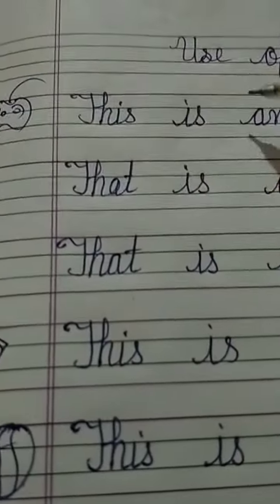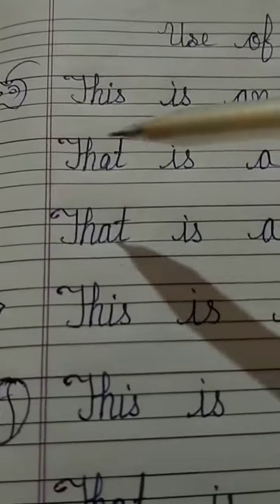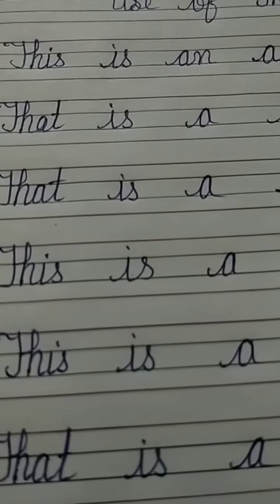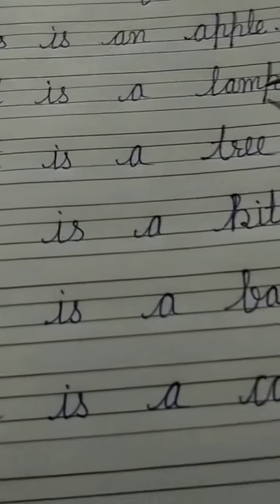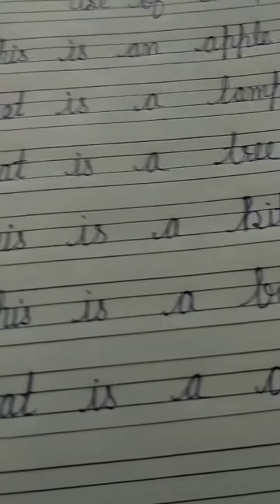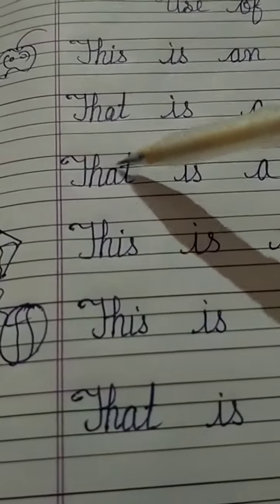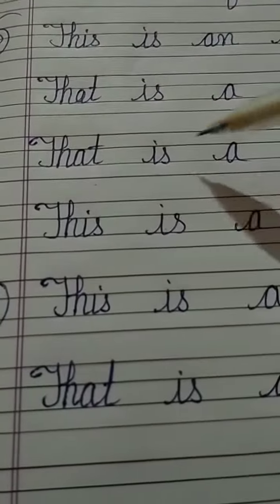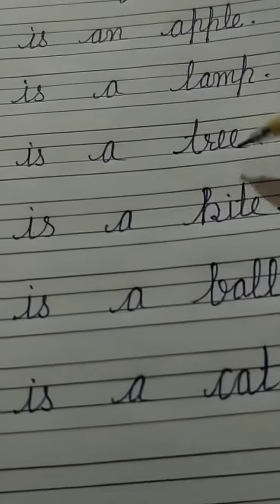Class : Ukg !! Topic : Use of This/ That